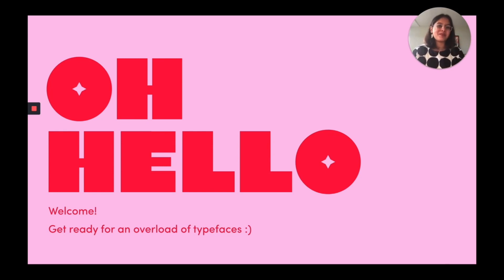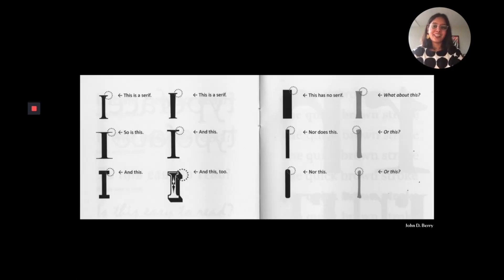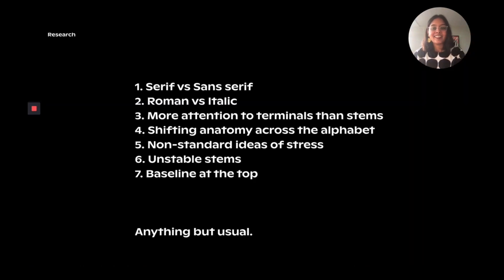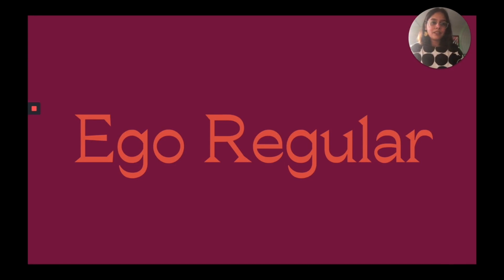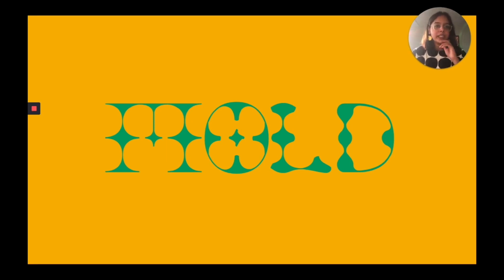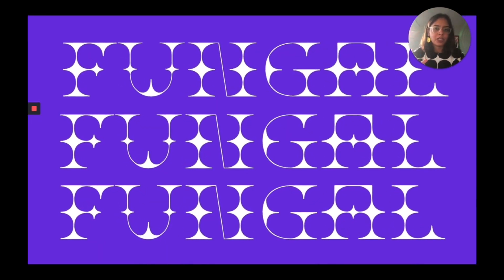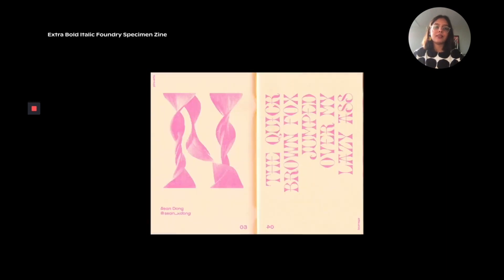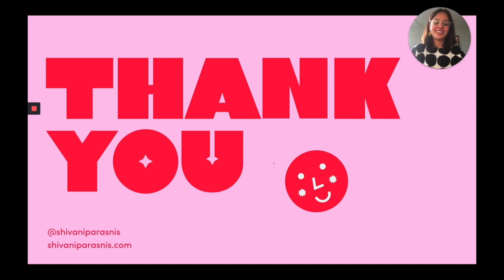Extra Bold Italic Type Foundry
Extra Bold Italic Type Foundry is a graduate thesis project that explores the beauty of the in-betweenness, and designing beyond the inelastic nature of traditional Latin typeface design. Through 5 typeface proposals, this thesis aimed to break the binary nature of typeface design, and not just look at typefaces as vehicles for languages, but also as expressive graphical elements that are legible and intriguing. I would love to share my research and explain the roots of my thesis, and the importance of exploring the non-binary approach to typeface design.

About Shivani Parasnis

Shivani Parasnis is a graphic designer specialising in typography, type design, print design and branding. Originally from Mumbai, India, Shivani currently works in Baltimore, USA, and is a recent MFA Graphic Design graduate from the Maryland Institute College of Art.

Her work is grounded in vibrant forms and colors, typography, minimalism and is constantly drawing inspiration from her surroundings. She has previously worked at Pentagram and Locopopo studio, and is currently a Designer at Spotify, NYC.